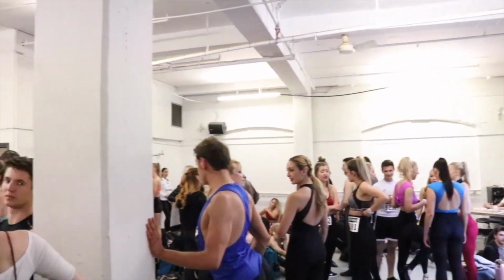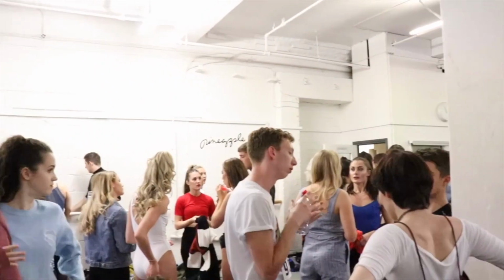CRUISE SHIP AUDITION EXPERIENCE | DANCE AUDITIONING IN LONDON everything you need to know!!! 2020